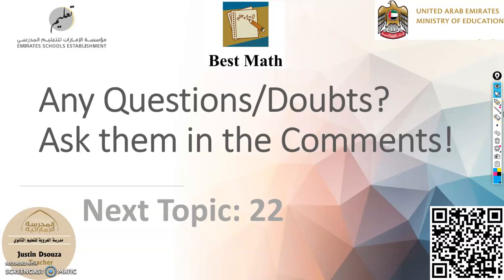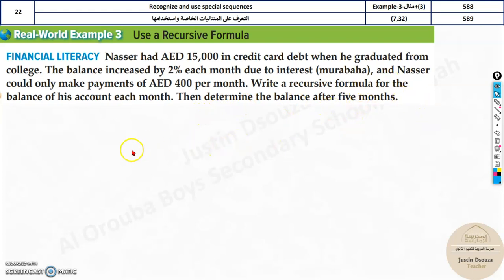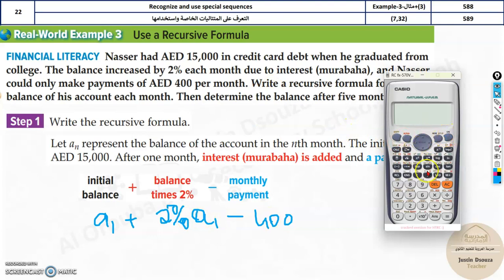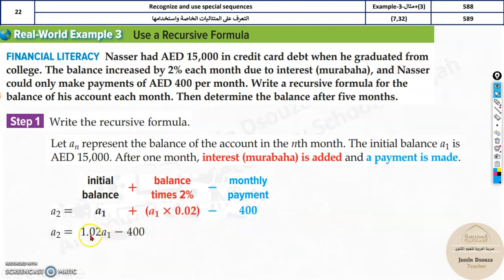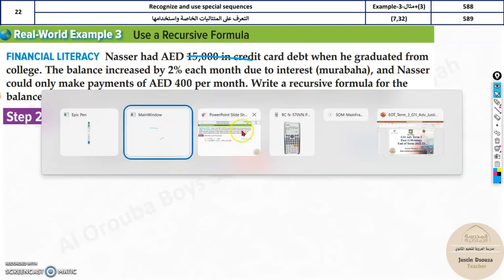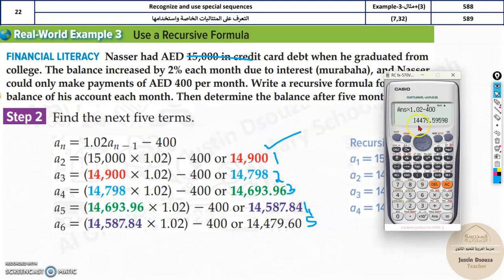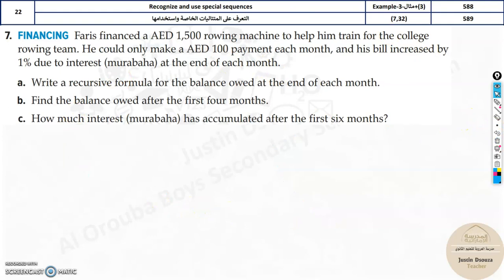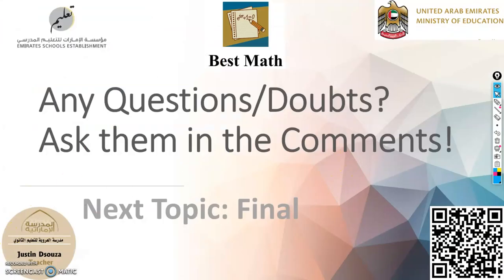G11Adv 22 Recognize and use special sequences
LO: Recognize and use special sequences.
Student Book Page No. 588 & 589.
Example 3 & Exercise 7, 32